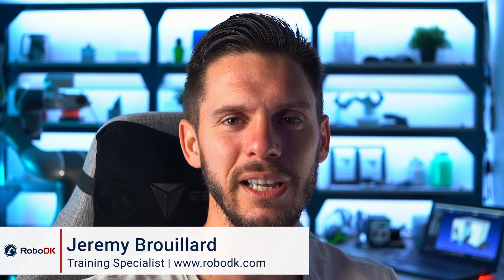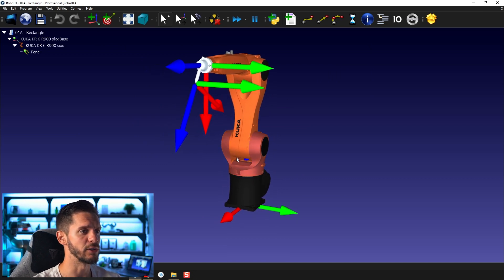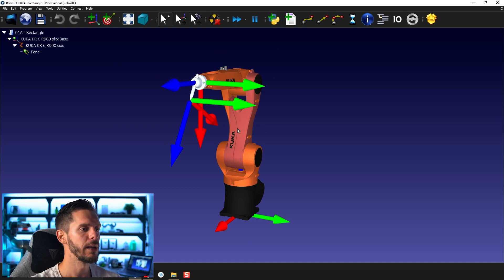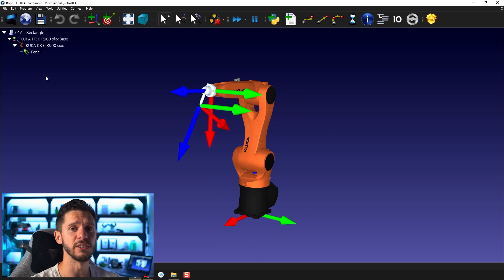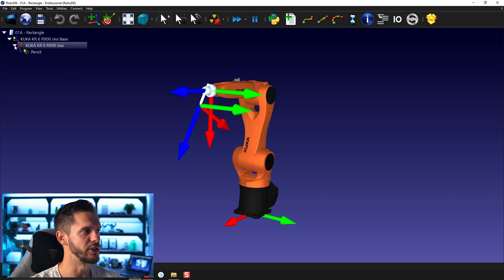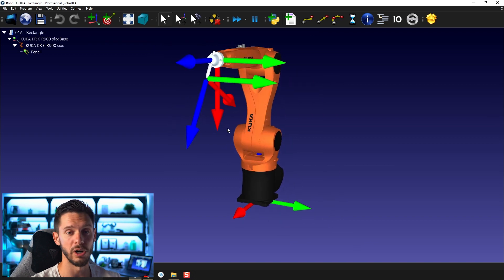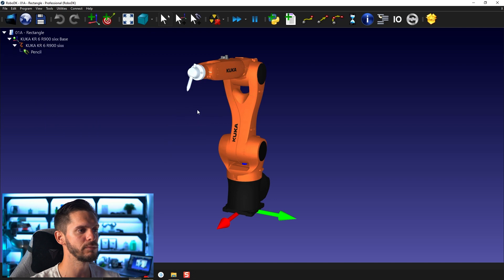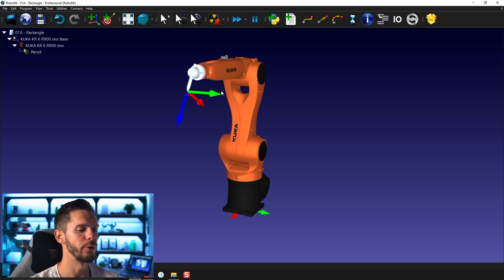Navigation - Course 1.03 - RoboDK Academy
With this RoboDK video series, you will follow different professional training courses and learn how to take full advantage of the software. In this video, you will discover the different components of a RoboDK station and learn how to navigate in the 3D interface.

Table of content:
00:00 Introduction
00:14 Training Files
00:47 Robot Station Overview
01:02 3D Navigation
02:17 Views
02:30 Station Tree
04:27 Coordinate Systems
04:55 Hide and Show
05:30 Increase or Decrease Frame Size
05:52 Coordinate Systems Axes Convention
06:03 Next Video Teaser